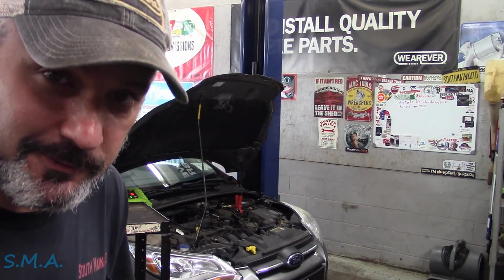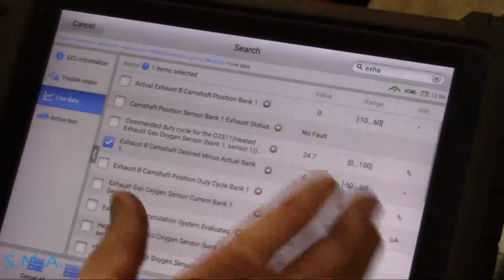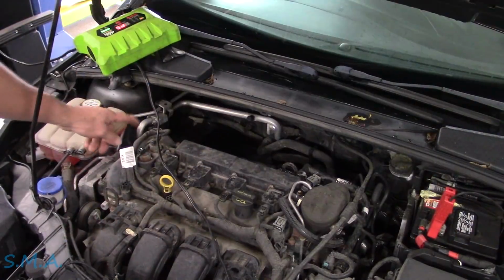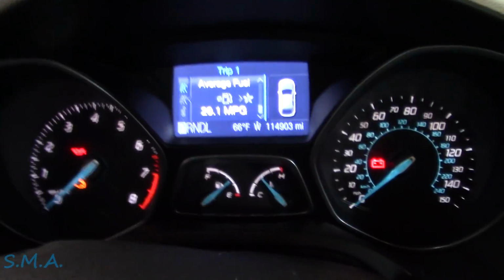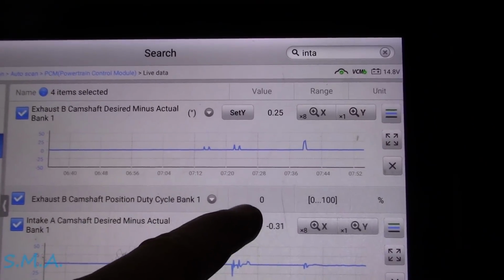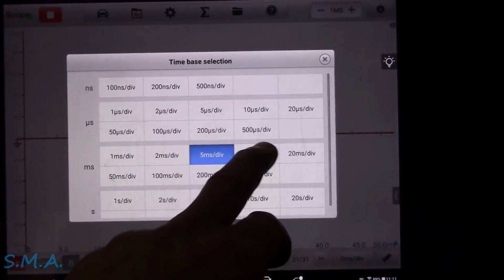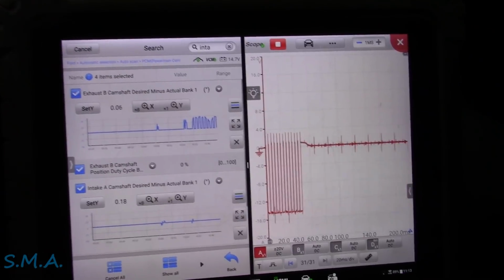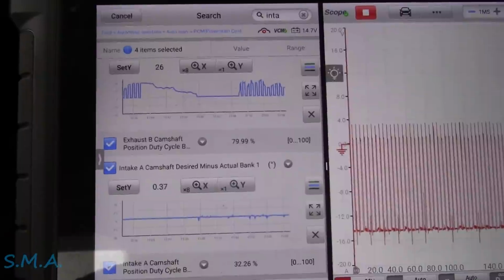Ford Focus: Engine Light On P0014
In this video I have a look at a 2012 Ford Focus that came in the shop with a P0014 and the customer was expecting the worse! Ends up it was a pretty straight forward diag using logic and a few simple testing methods. -Enjoy!

The South Main Auto Amazon Store:

Just ship it here:

47 S. Main St